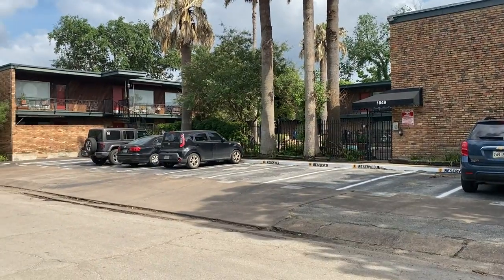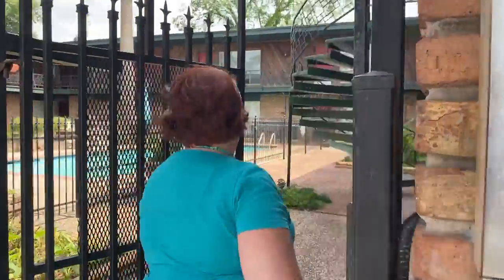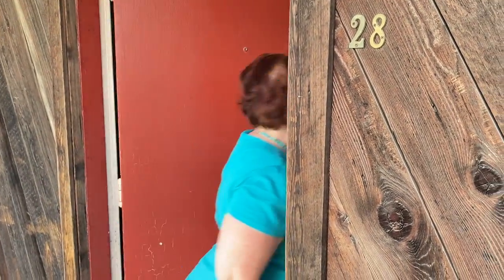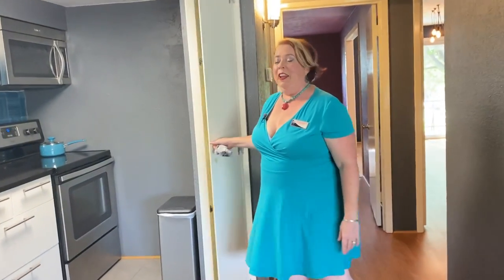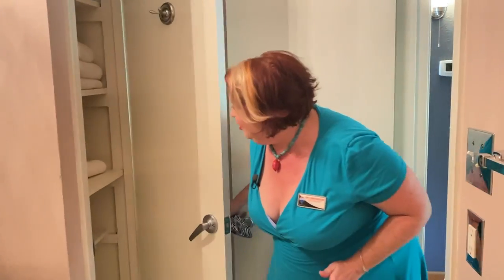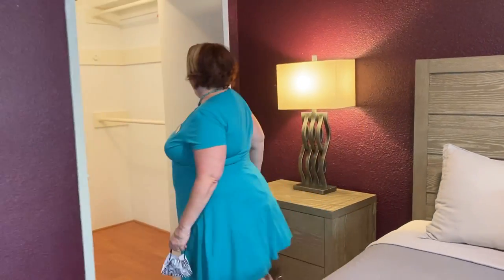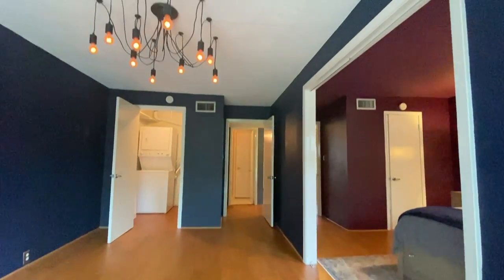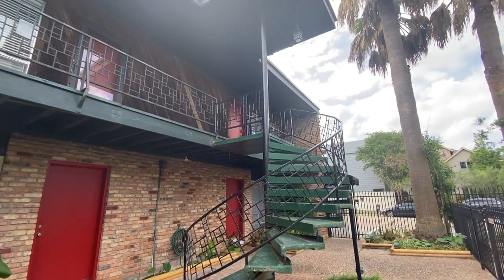Amy Lynch Kolflat -1849 Marshall Street #28 - Zebra Real Estate Agent Walk-thru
📍 Ideal Location! Private balcony overlooking Montrose! 🛏️ 2 bedrooms & 🛀 one trendy updated bath. 🛋️ So much style! Large windows illuminate living space. 🍽️Kitchen walls removed to achieve open concept living. Beautiful appliances! Your very own washer dryer is in the unit! New cabinetry, counters, floors, paint! 🏊 Swimming pool shared by small complex. 🚗Comes with basic cable & a covered parking spot!  ☑️ Unit can come furnished or not. 🔇Very quiet end unit is artfully decorated and ready for your move in. So close to 🖼️ museums, 🏞️ parks, and the coolest in-town 🍽️ restaurants. Private balcony is large enough for nice seating areas and to grow some plants! ☑️ This is a perfect opportunity to live in the heart of the city. Welcome home to Montrose!  📲 Contact Amy today for more information on buying or selling houses